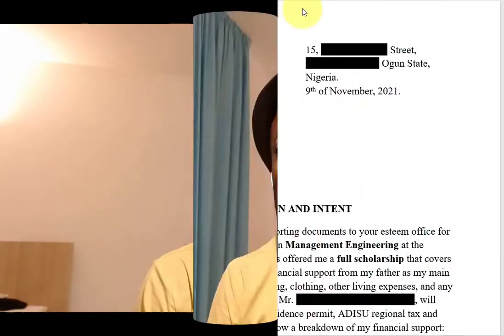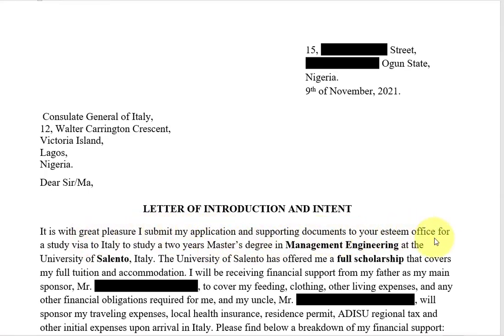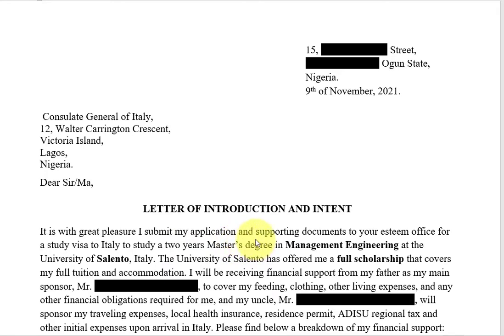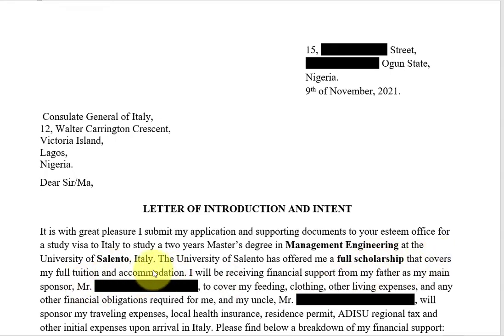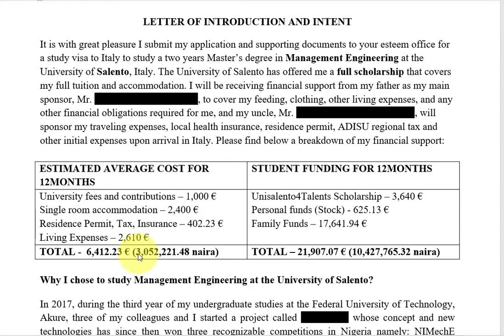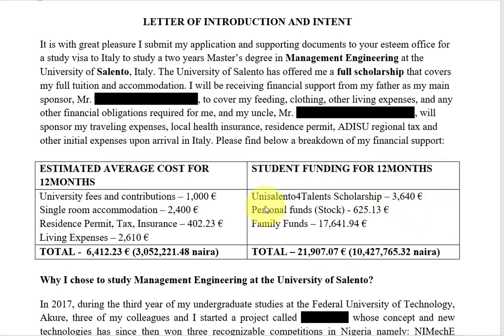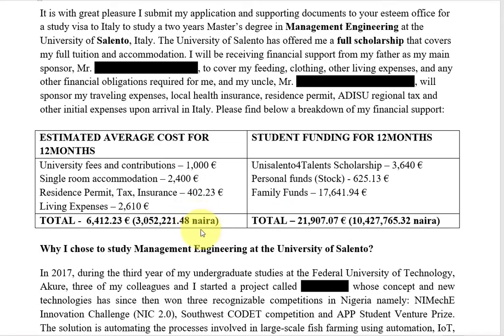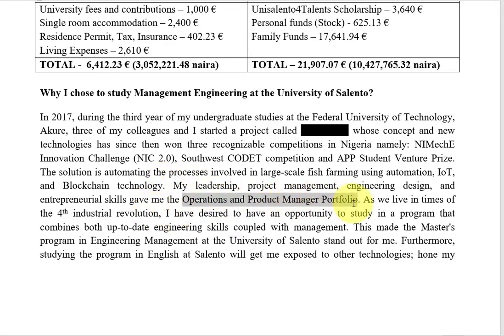LETTER OF INTRODUCTION AND INTENT TEMPLATE (Italy Study Visa Application)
Letter of Introduction or Letter of Intent as the case may be required to be submitted during your application for Schengen Study Visa to study in Italy is necessary as a summary of all the application documents submitted.

Since there is no interview, you need a summary document to clearly speak to the interviewer and explain why you are qualified to be granted the visa.

Courtesy of Go Italia group, You can find samples of letter of Intent, sponsorship, and Introduction in this google drive link: shorturl.at/CIJM6

As someone told me last year "It will be foolish to copy any of these templates word for word". Please do not plagiarize, use the samples as a guide.

I wish you all the best in your Schengen study visa application.